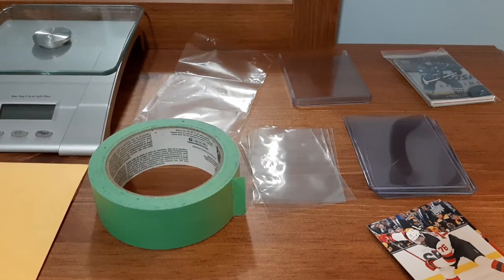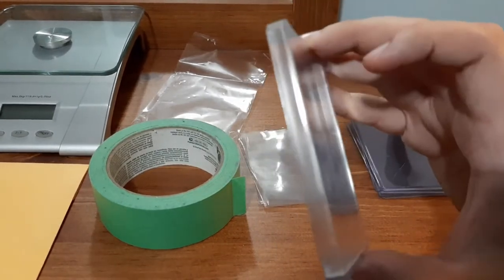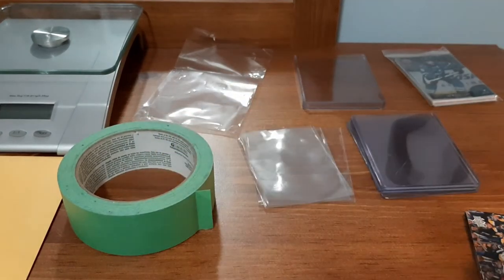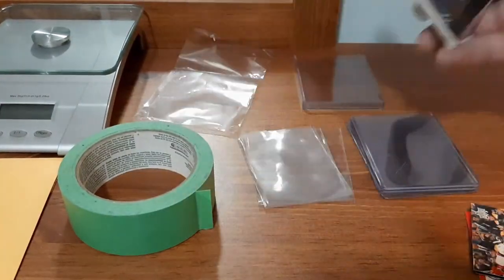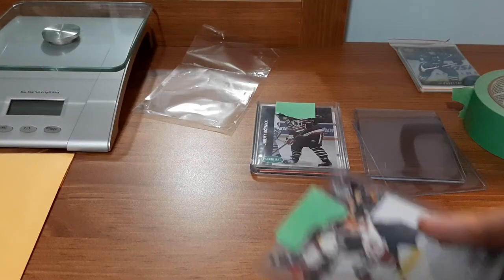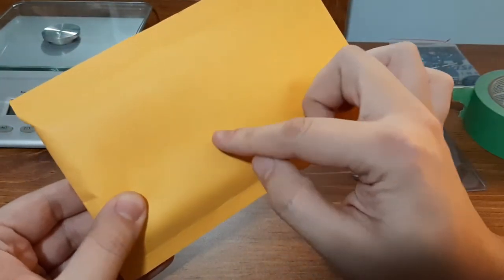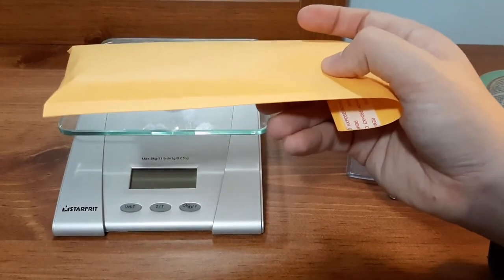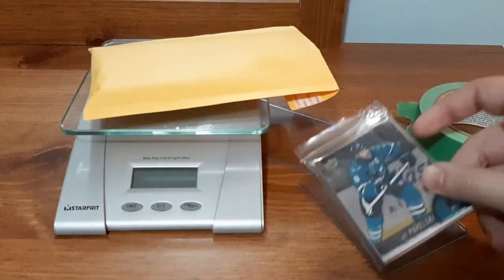HOW TO SHIP HOCKEY CARDS ON EBAY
There is a right way and a wrong way to ship hockey cards. Today I will show you everything you need to know so you can sell hockey cards on ebay and ship them safely and secured.